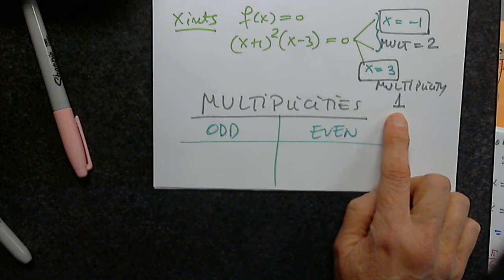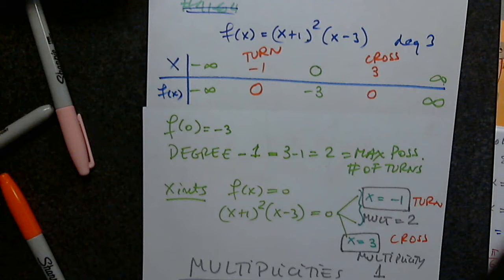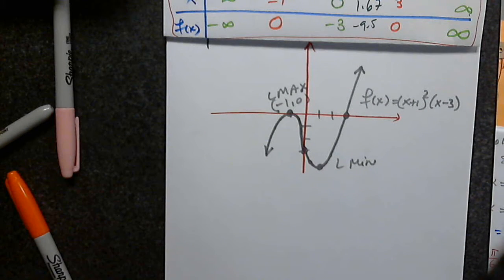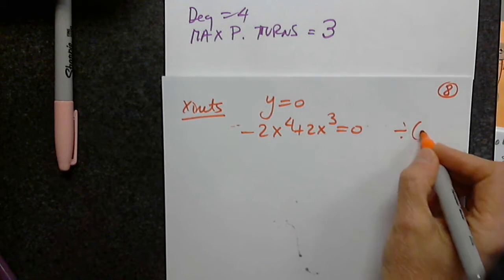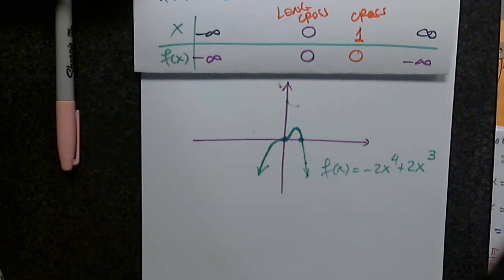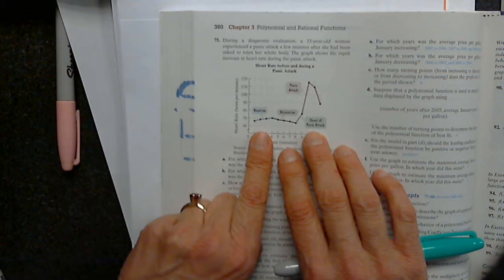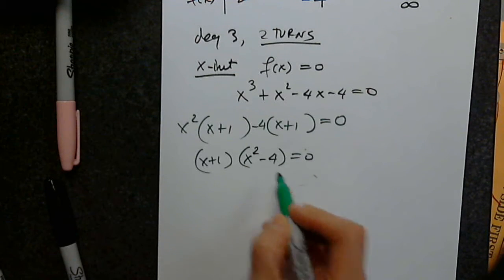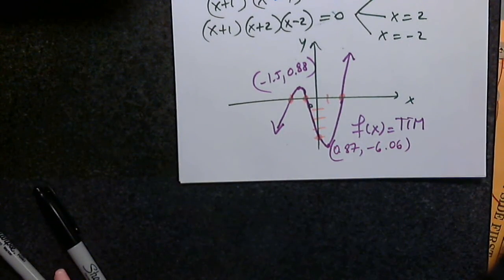Video 5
Description